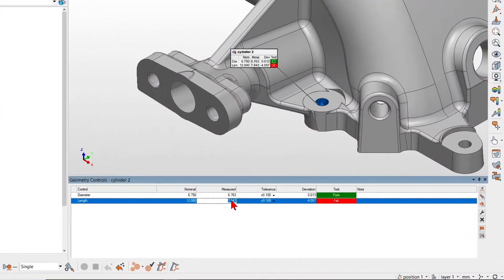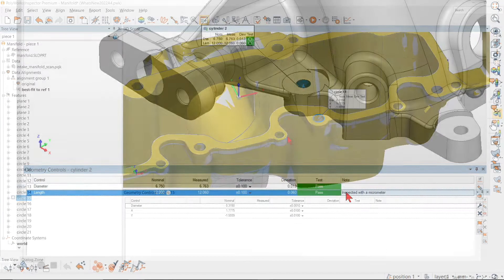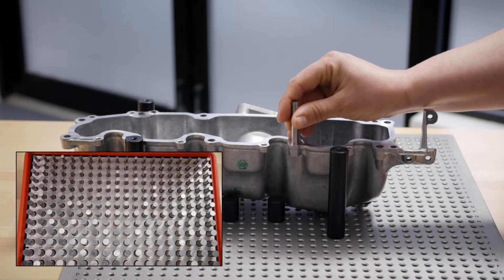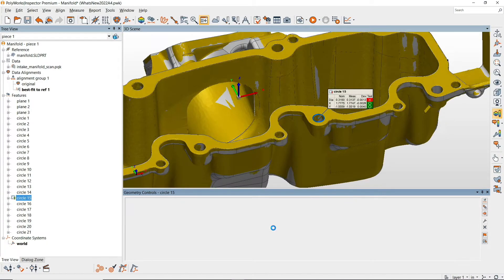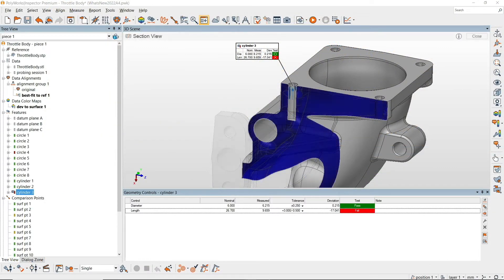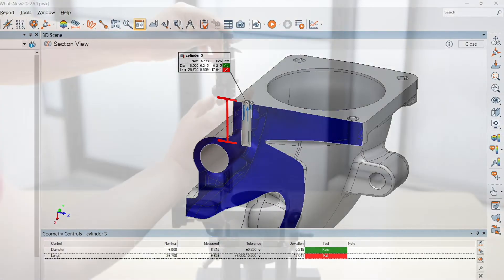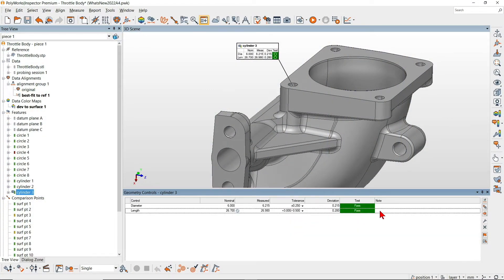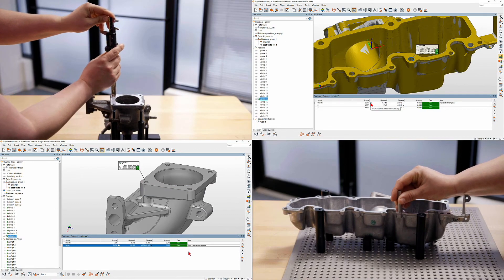What's new in PolyWorks 2022 - Remeasuring Tightly Toleranced Dimensions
With PolyWorks|Inspector™ 2022, you can now edit measured values with those from a different device to meet your inspection requirements.